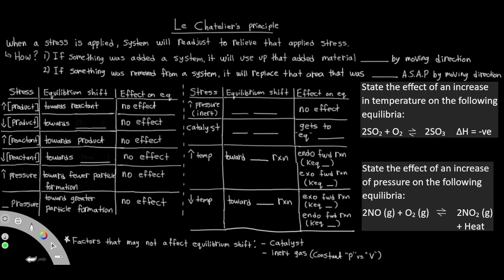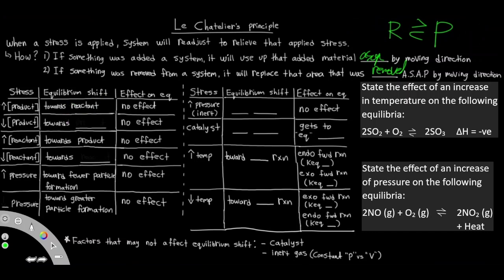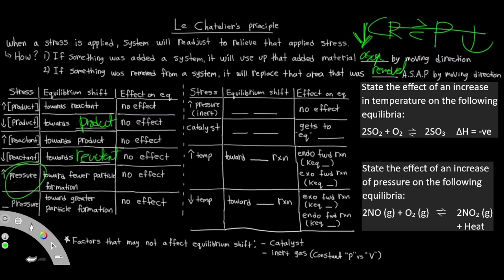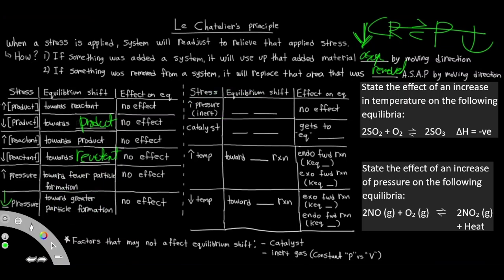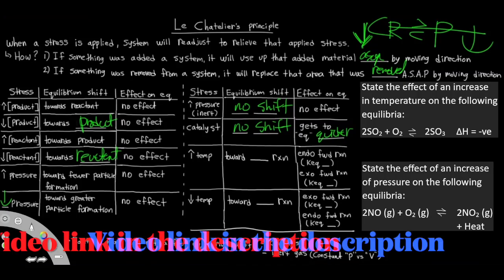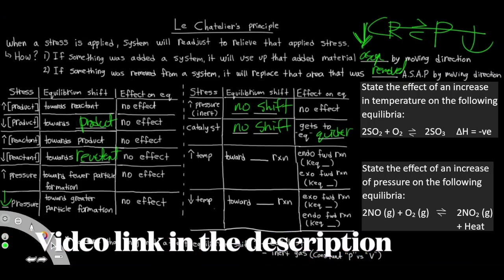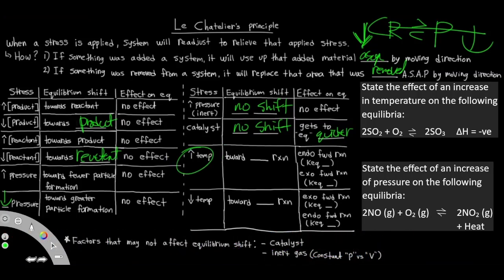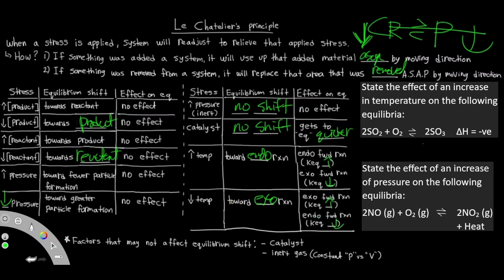Le Chatelier's Principle (2 Min) - equilibrium shift, inert gas, effect on eq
When a stress is applied, system will readjust to relieve that applied stress. Firstly, if something was added to a system, it will use up that added material  as soon as possible by moving direction. Secondly, if something was removed from a system, it will replace that area that was removed as soon as possible by moving direction. The table in the video identifies the particular stress, its relation to an equilibrium shift and its relation to an effect on equilibrium. In the table, it is important to note that there are some factors that may not affect the equilibrium shift. They are a catalyst and inert gas. A catalyst will never result in a shift in equilibrium but an inert gas may or may not result in an equilibrium shift depending on whether we are dealing with a constant pressure or constant volume.

[2&20minutetutor]
[2and20mintutor]
[2and20minute tutor]